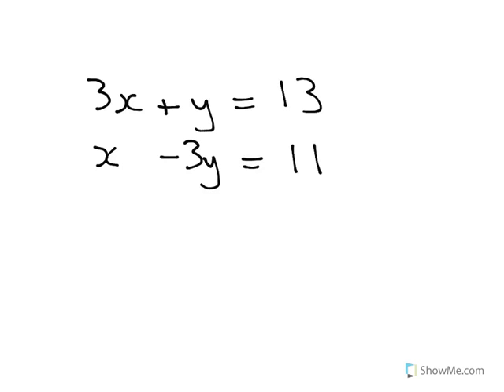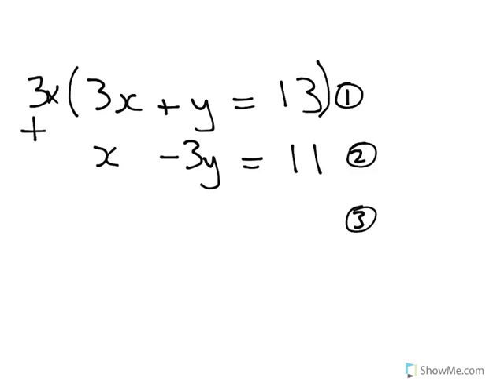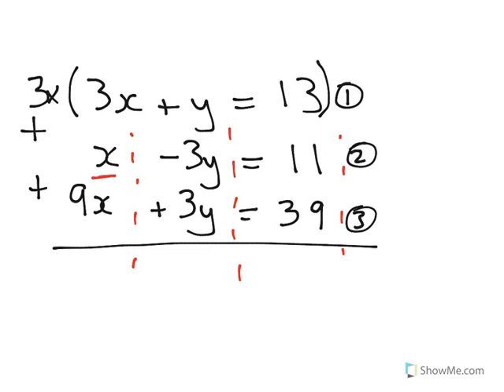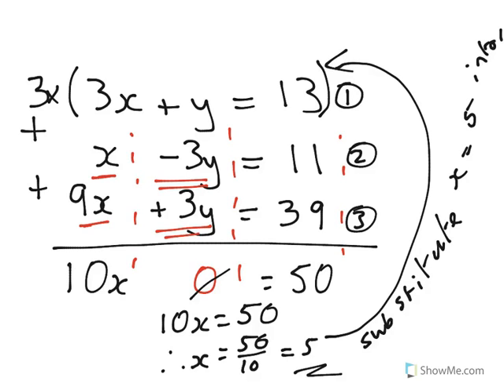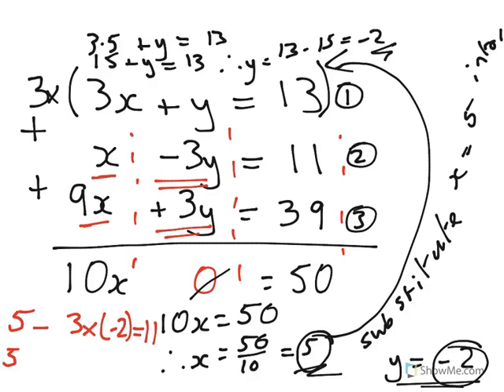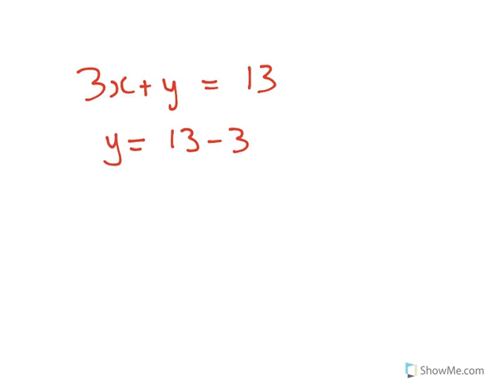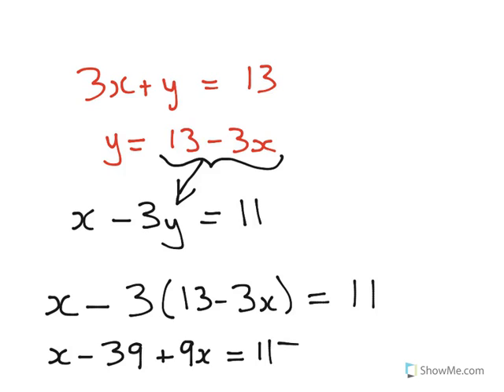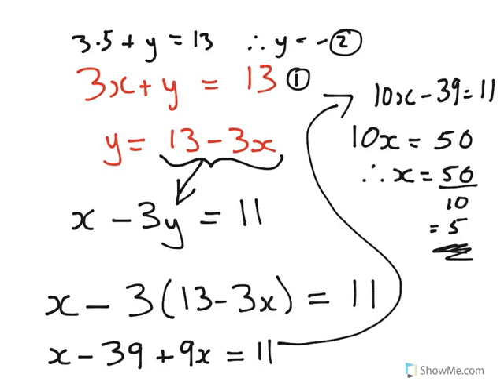year 8, year 9 solving simultaneous equation two different ways